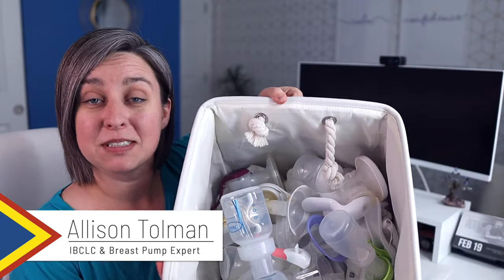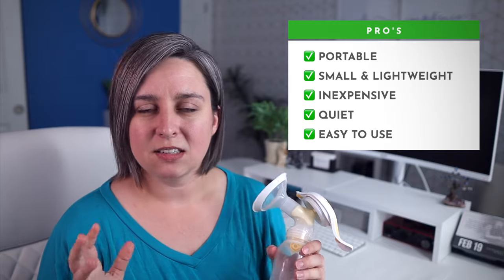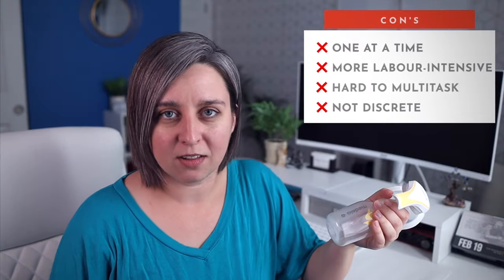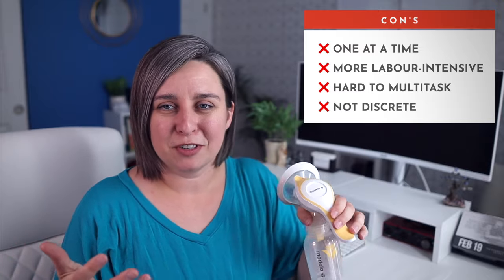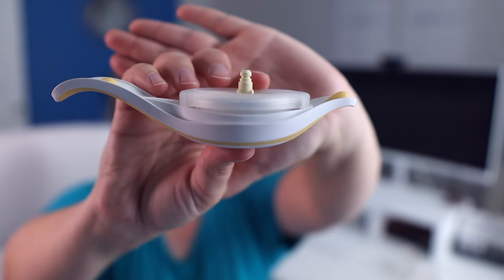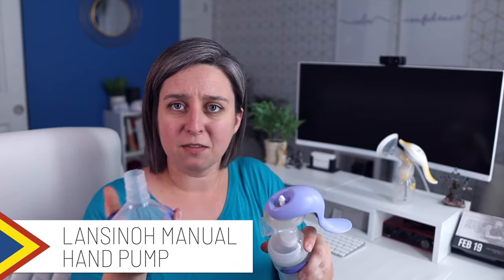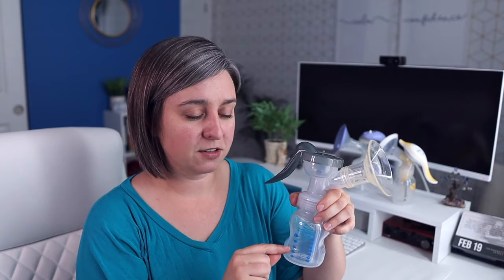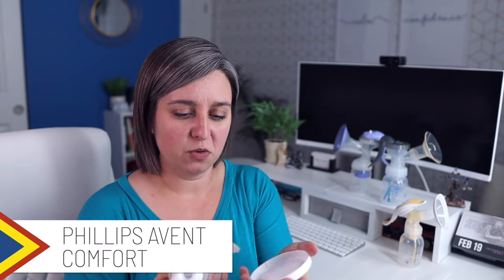Mastering Manual Pumps: Top 10 Hand Pump Reviews!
Manual or Hand Pumps can be a useful tool, not only as a backup pump for an electric pump, but also to get to know your unique breasts and milk supply! Let's dig through my big bucket of manual pumps and look at multiple brands to see which features are most important in helping you choose a hand breast pump.

_FREE TRAINING_ (Taught by Allison Tolman) // Come learn about the Best Breast Pumps for Working Moms

Don't forget to _SUBSCRIBE to the channel!!!_

Videos or resources
FACEBOOK GROUP POLL:
→ Medela Harmony
→ Lansinoh Hand Pump
→ Ameda Manual Pump
→ Tommee Tippee Manual Pump
→ Ardo Hand Pump
→ Limerick Hand Pump
→ Spectra Manual Pump
→ Phillips Advent Hand Pump
→ Dr. Browns Hand Pump

NEED MORE HELP CHOOSING A BREAST PUMP?
🌐 Join our next Breast Pumps for Working Moms Webinar!

0:00 Manual Breast Pumps
0:25 PROS for hand pumps
1:11 CONS of manual pumps
2:00 Finding Stimulation & Expression mode
3:29 Choosing a manual pump
4:19 Medela Harmony
5:40 Lansinoh Manual Pump
6:30 Dr. Browns Hand Pump
7:49 Phillips Advent Manual Pump
9:13 Conversion Kits
9:42 RumbleTuff, Uimom
10:15 Ardo Manual Pump
11:08 Spectra Hand Pump
11:36 Tommee Tippee & Limerick
13:16 How to choose a hand pump